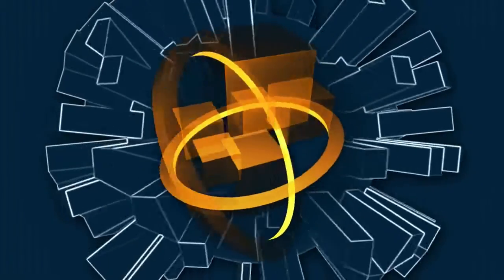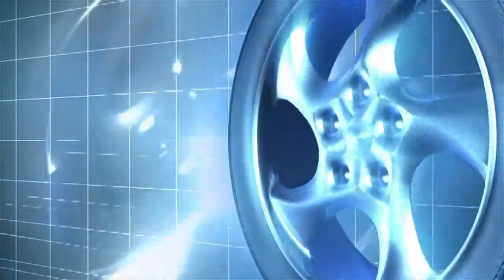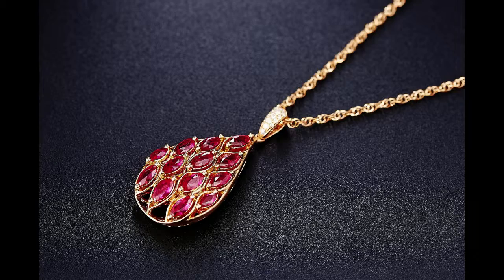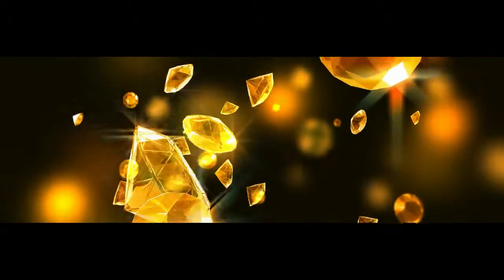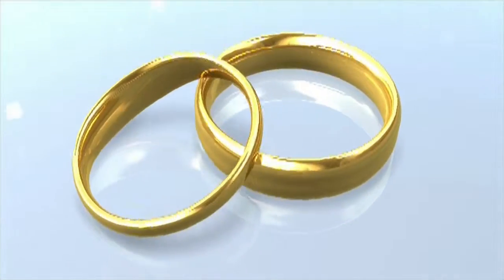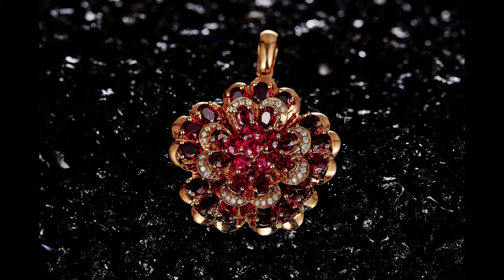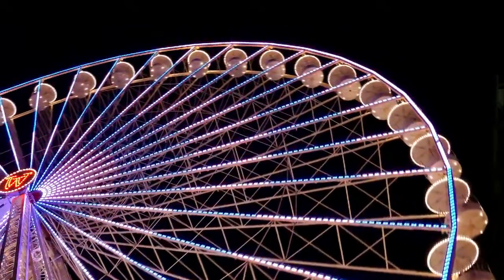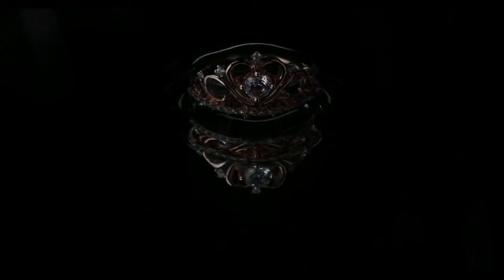Gold Rush - Do You Know The History Of Gold? Gold has a varied history.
Gold has more uses than for jewelry.  Diamonds and other precious metals are combined to create alloys.  Gold is used for coins and as investments. When using gold for jewelry, it is measured in karats. Pure gold is 24K.  It is generally sold as 22K, 18K and 14K.
 This means silver or copper have been added for strength and color.
Commonly we find the use of gold in jewelry making. Designers create beautiful gold jewelry which sometimes are enhanced with diamonds and gemstones. Gold and diamond jewelry makes wonderful presents.  In our society they are also used for wedding rings and in gift giving. Best  Diamonds Click